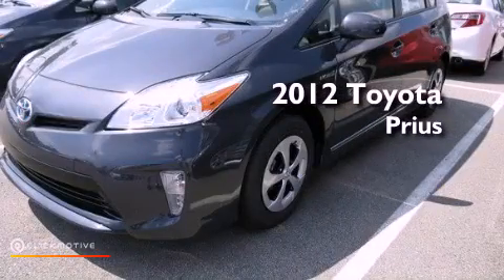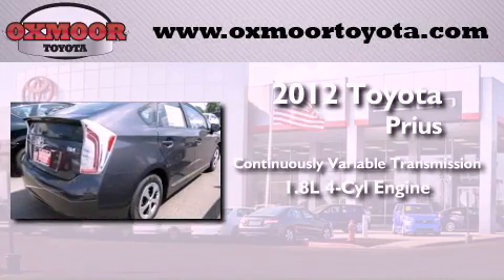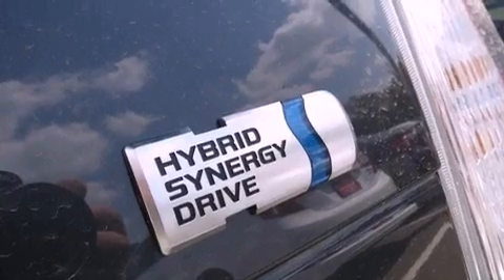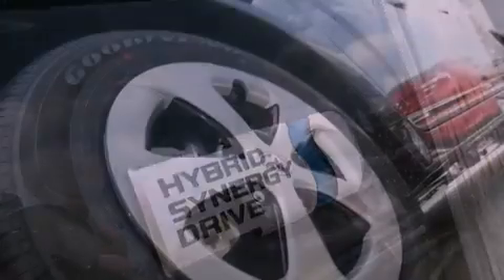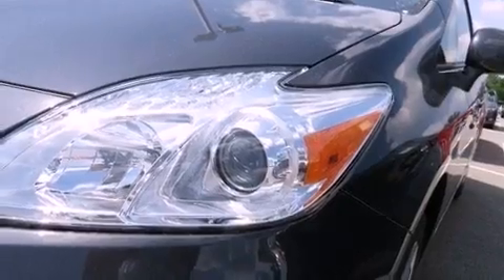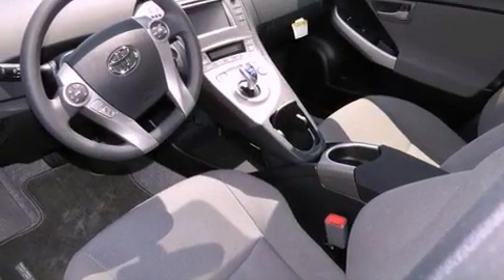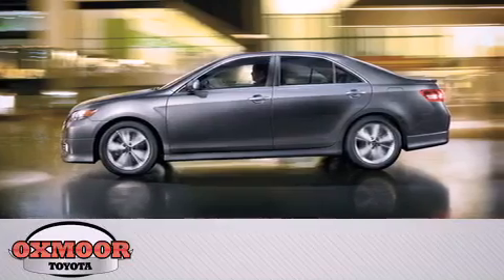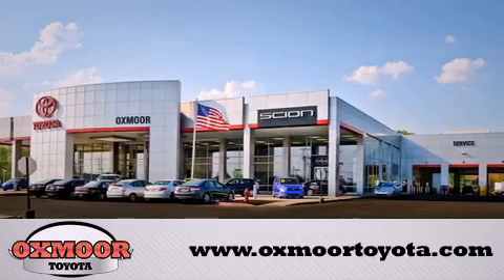2012 Toyota Prius Louisville KY 40222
Year : 2012
 Make : Toyota
 Model : Prius
 Engine : Gas/Electric I4 1.8L/110
 Trans . : Variable
 Exterior : Winter Gray Metallic
 Miles : 3

 Stock : T31641